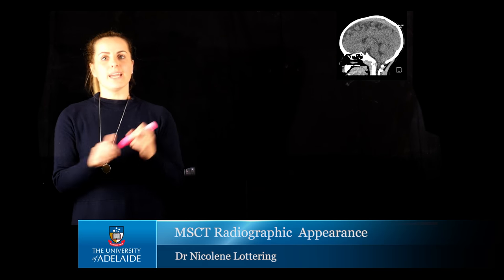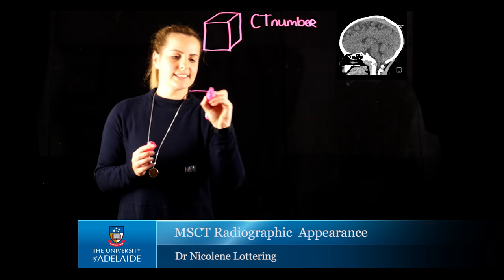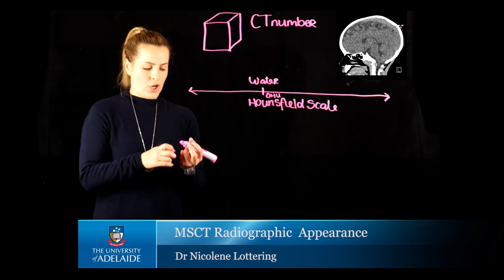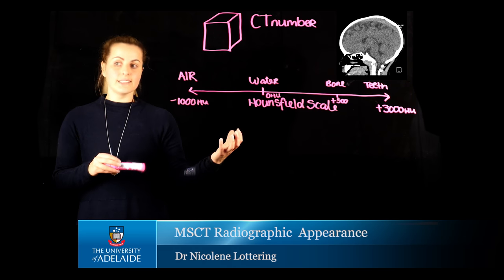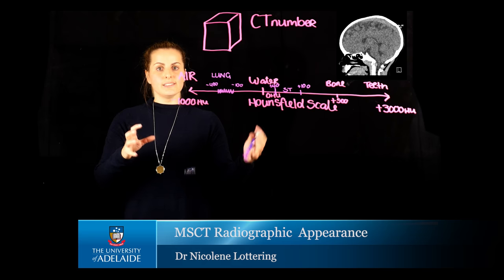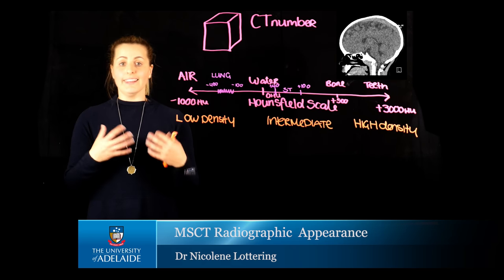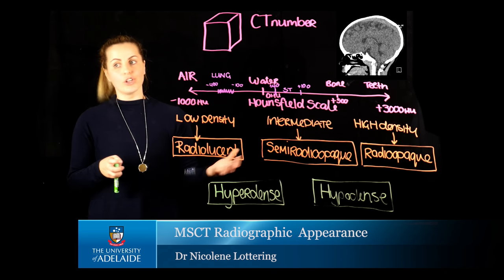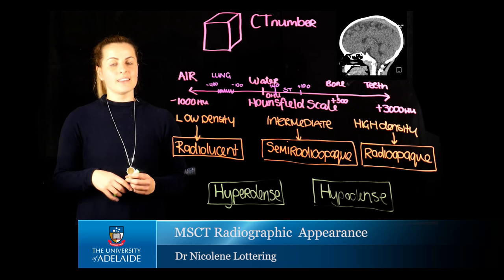MSCT Radiographic Appearance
An overview of the appropriate anatomical/radiology terminology used to describe the normal radiographic appearance of tissues in MSCT scans.